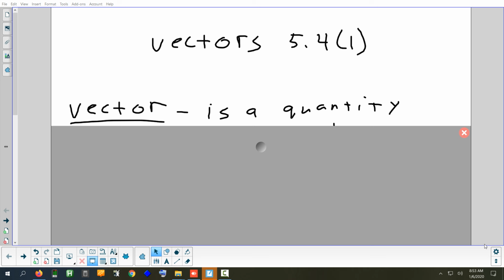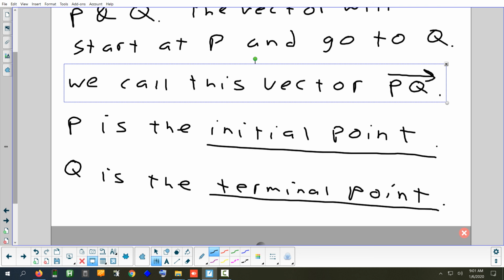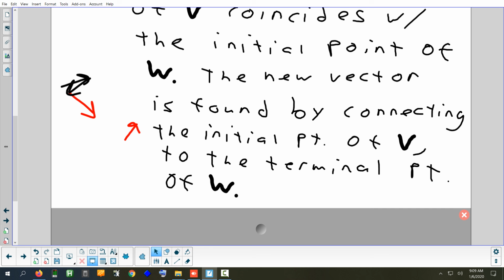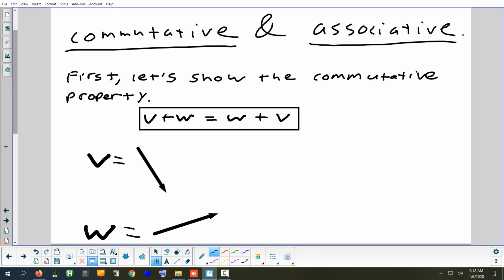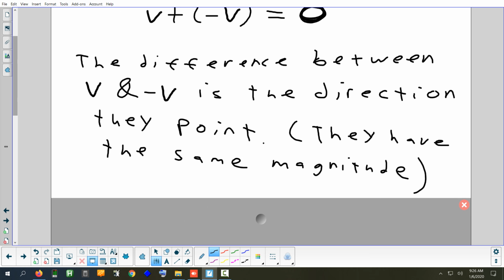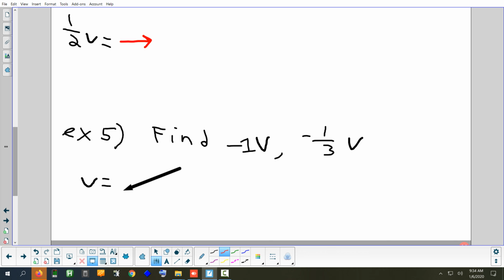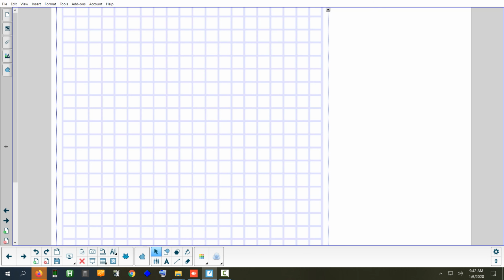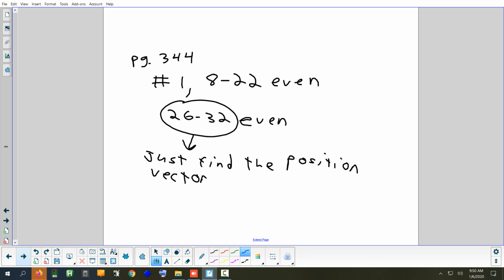5.4(1) Intro to Vectors 1-6-20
5.4(1) Intro to Vectors 1-6-20